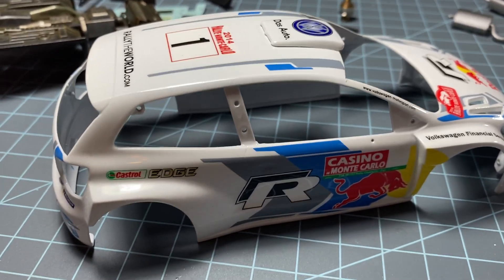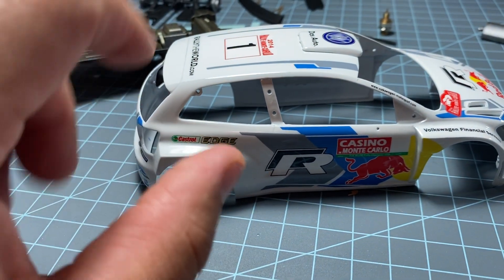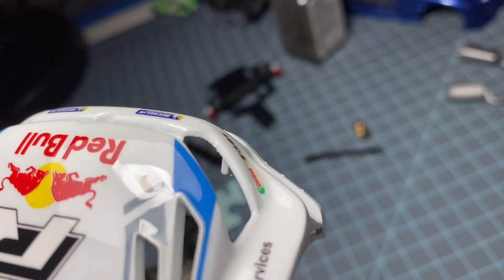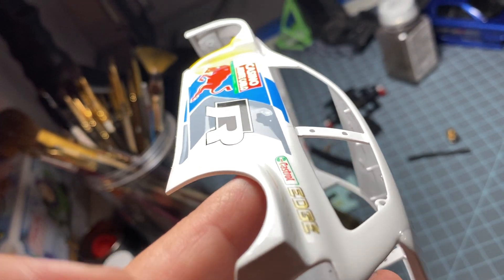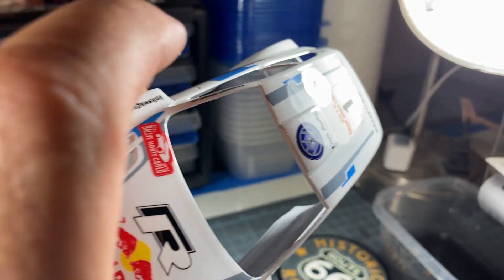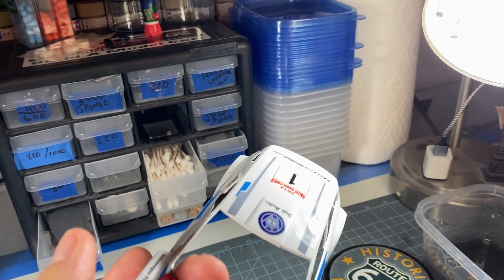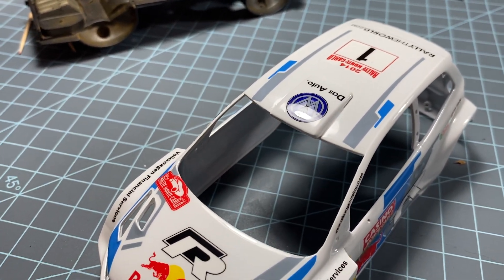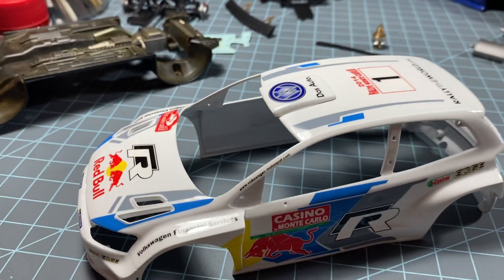Vw polo ralley update (polished)